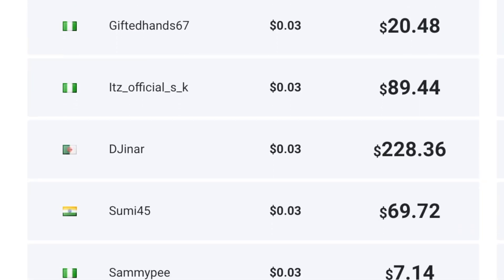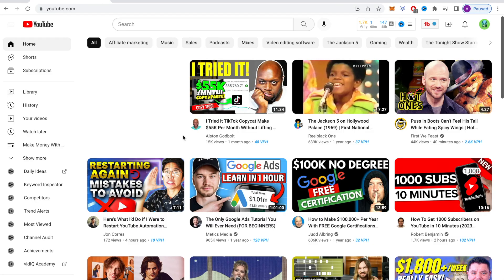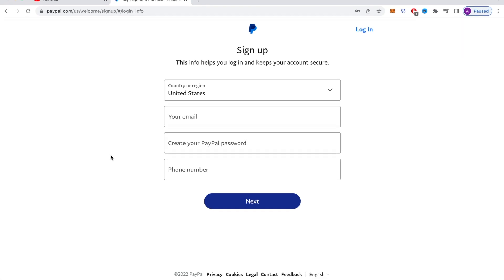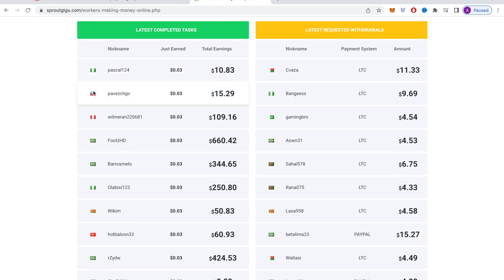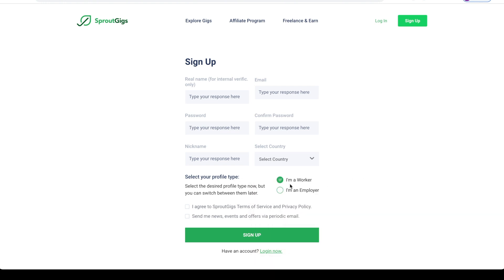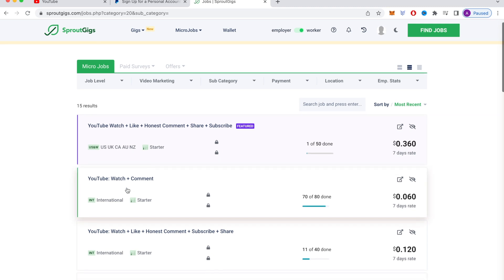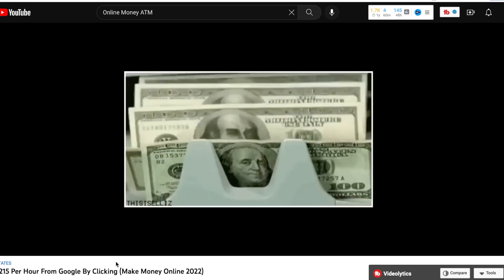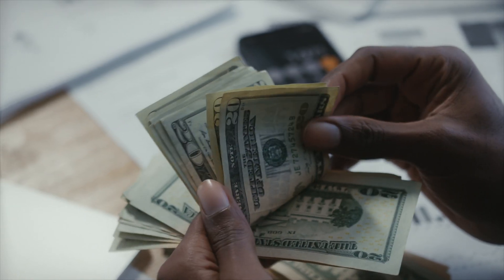Get Paid $1,000+ Per DAY To Watch Youtube Videos For FREE! (Make Money Online 2023)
In today's video, I will be showing you how you can get paid $1,000+ per day to watch youtube videos for free! This tutorial is a great way to make money online for you in 2023. Getting paid to simply watch youtube videos is as easy as it gets!

How To Upload Videos And Get PAID! | 5 Websites That Pay You Money To Upload Videos

Chapters:
00:00 Intro
00:23 Go To YouTube
1:29 Getting Paid
2:27 Sign Up
2:53 Earning Your Money

CHANNEL PURPOSE:
On Cash Flow Worldwide, our goal is to help you make money online by showing you many different online business strategies. We will be showing you the latest strategies and methods on how to make money online and earn revenue online. You will have access to step by step tutorials of different side hustle ideas so you can earn money online.